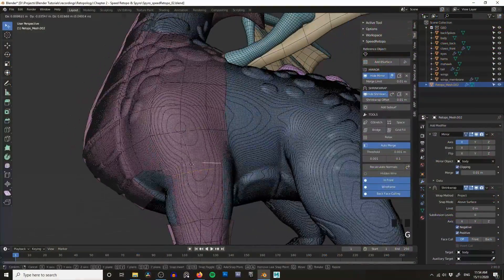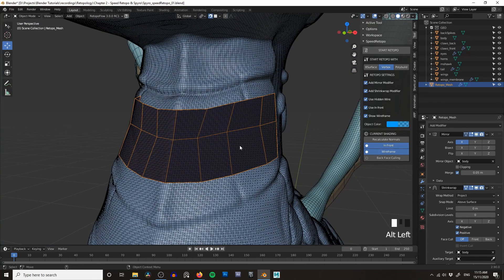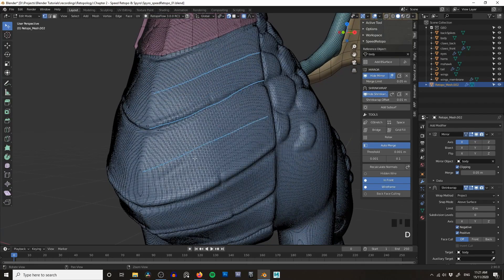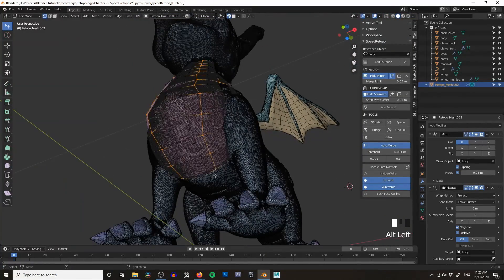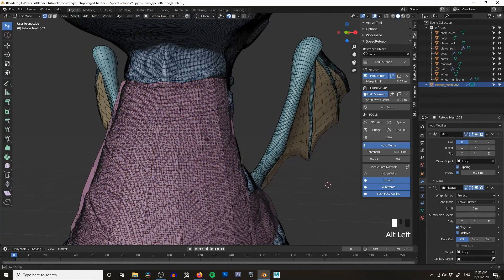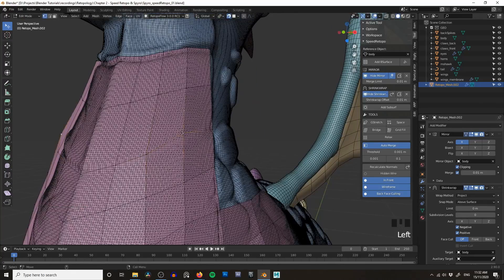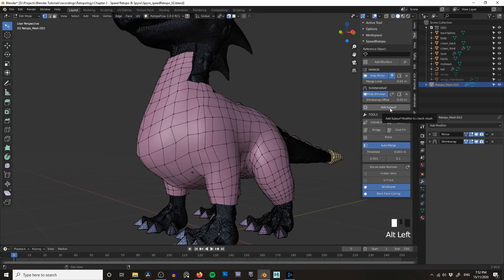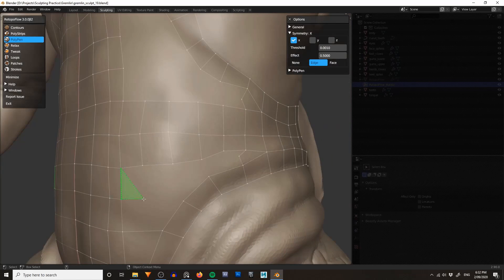Retopology in Blender - Speed Retopo Addon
EDIT: Just a heads up Blenderheads, it looks like Speed Retopo is no longer available for free. Which is unfortunately, but it is a very good addon and worth the few dollars.

Retopology can be a difficult task and Blender's tools aren't the most intuitive. In video two of this three part series, we'll learn how to use the 'Speed Retopo' addon to speed up your retopology workflow.

0:00 Introduction
0:45 Download Speed Retopo Addon
1:13 Installing Speed Retopo
1:53 Speed Retopo Settings
2:40 Start retopologising
3:24 Start Retopo: Vertex
5:40 Start Retopo: Polybuild
7:54 Start Retopo: BSurface
10:50 Using the pie menu
13:10 Viewport display options
14:30 Align to X tool
15:37 Space tool
16:35 Relax tool
17:53 Rebuild shrinkwrap tool
19:38 Using Speed Retopo with the other Blender tools
20:35 Bridge tool
21:05 Grid fill tool
22:00 GStretch tool - currently broken!
22:53 Erasing BSurface lines
23:50 Creating cylindrial topology - legs & arms
25:35 Create eye topology
26:20 Working with flipped normals
27:54 Timelapse - retopologising
30:20 Testing your retopology - Subdivision modifier
35:53 Final thoughts

Want to learn about character design in Blender?
Check out my "Character Design for Production" tutorial series - available on the Blender Market and Gumroad.